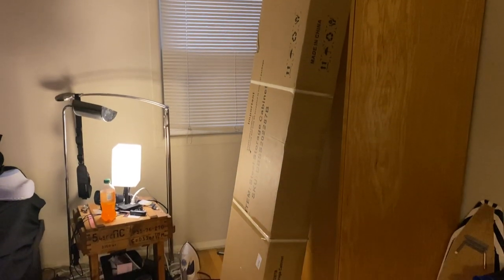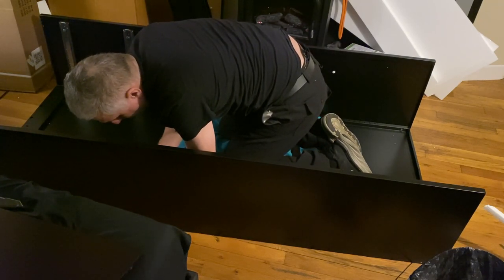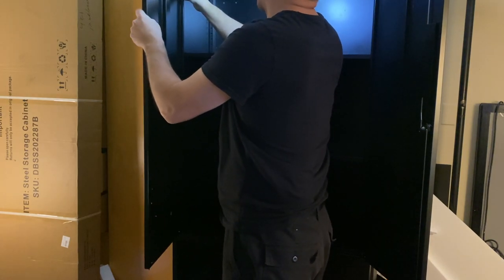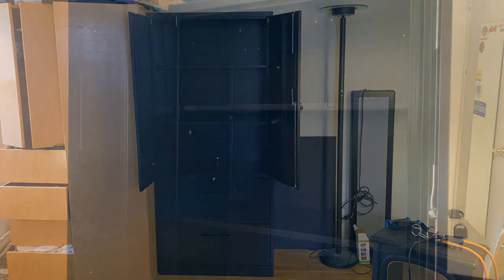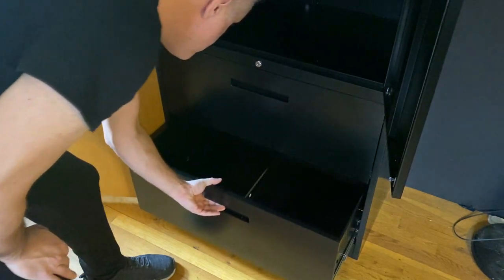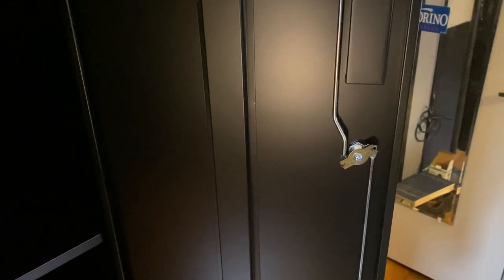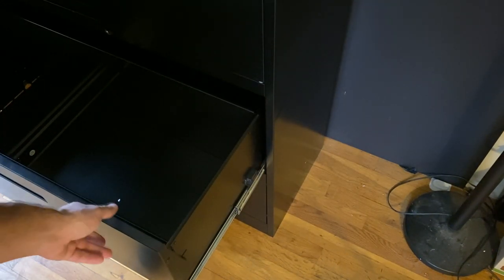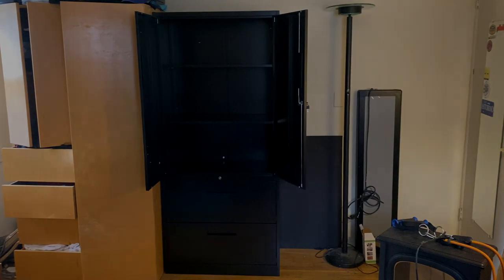Peukc 2 Drawer Metal File Cabinet for Home Office, Locking First Look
► Peukc 2 Drawer Metal File Cabinet for Home Office, Locking
●Amazon US